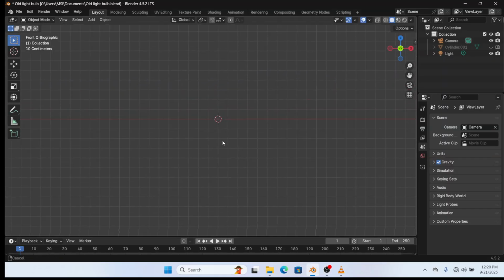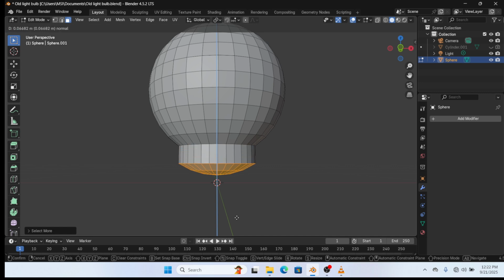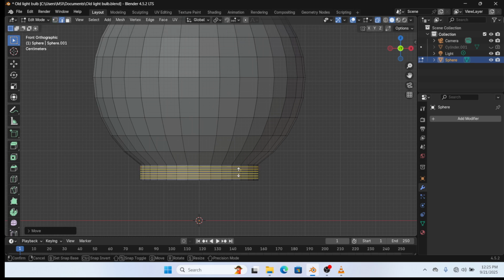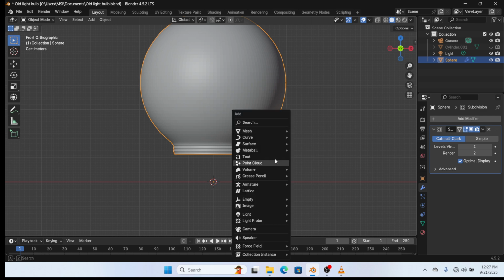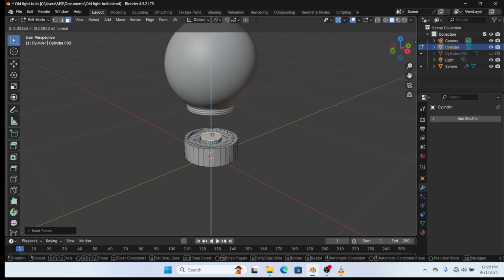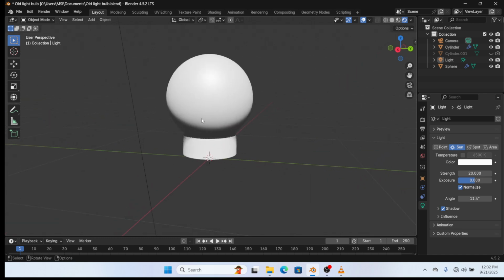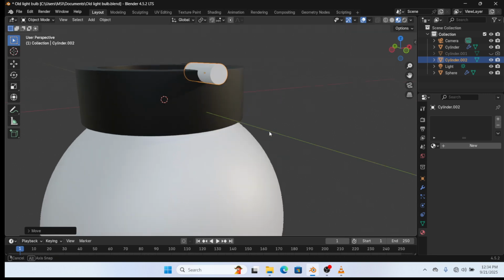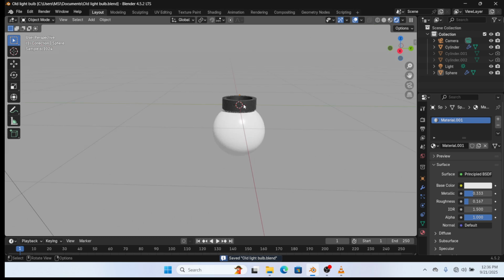Create an Old bulb in Blender 4.5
In this Blender tutorial, you'll learn to create an old bulb from scratch, add material and lighting, and produce a photorealistic render in the Eevee engine.

Timestamps:
0:00